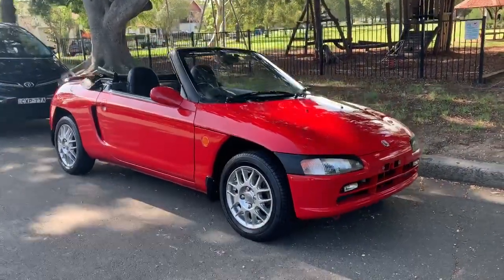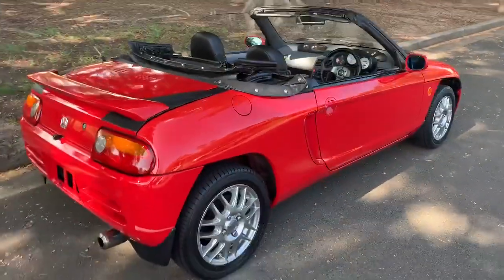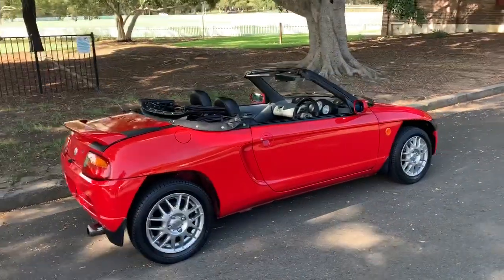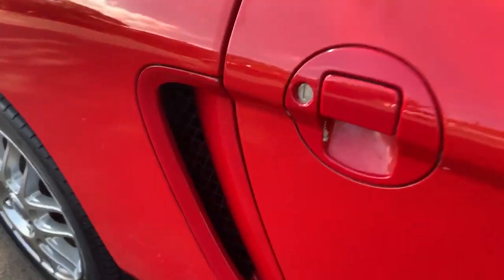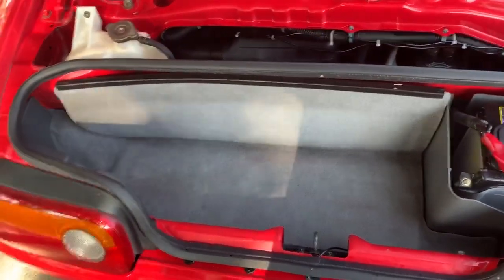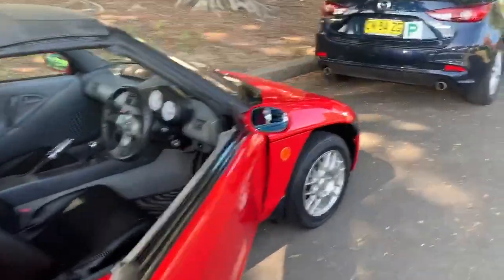Honda Beat Convertible mid engine Rocket ship For Sale ! @